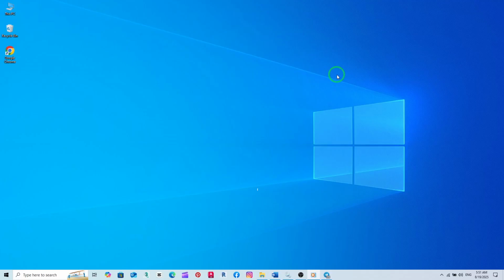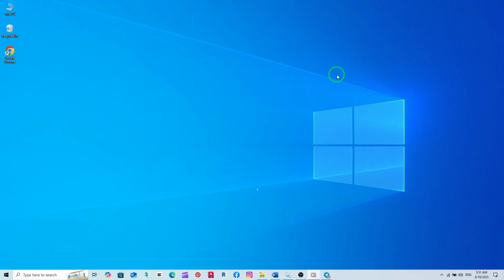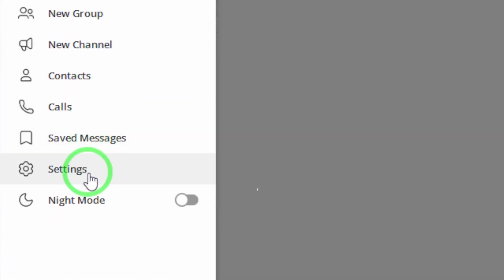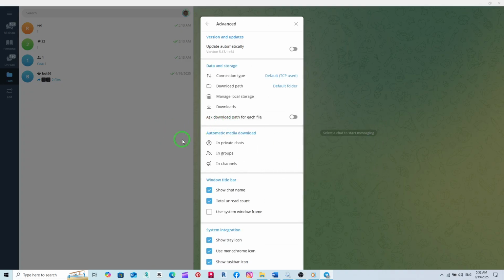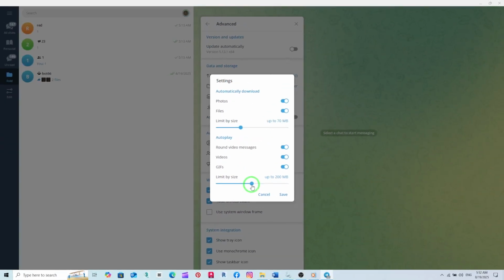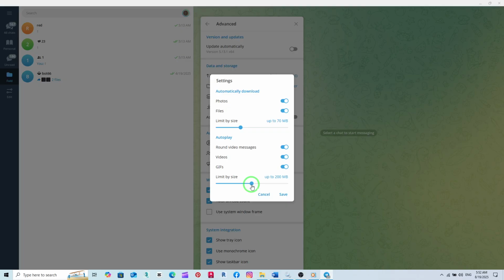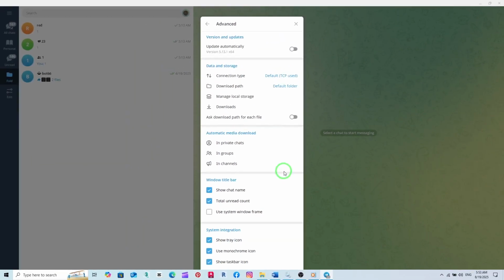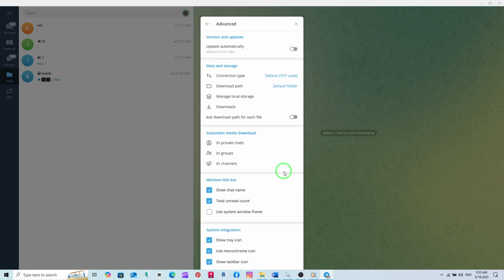How To Change The Maximum File Size In Auto-Play In Groups On Telegram App On PC (New Update)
Learn how to change the maximum file size for Auto-Play in groups on the Telegram app for PC with the latest update. This quick tutorial helps you customize your media playback settings for a better Telegram experience.

1. Open Telegram app

2. Tap the three lines in the top left corner of the screen

3. Click on Settings, then Advanced

4. Click on In Groups

5. Under Autoplay, drag the bar to the size you want-
Timeline:
00:00 Start
00:12 How to do it
01:05 End